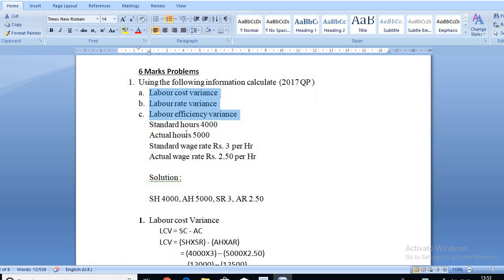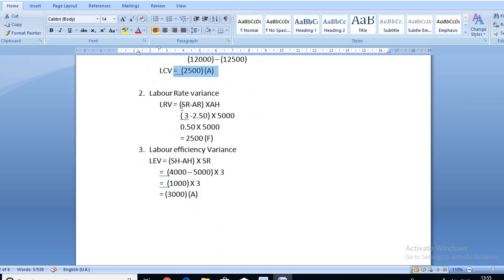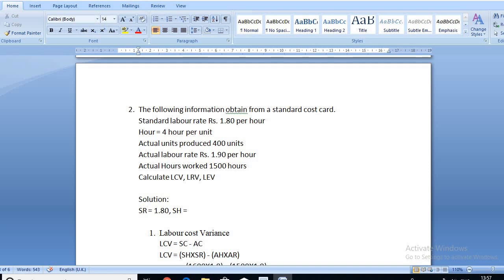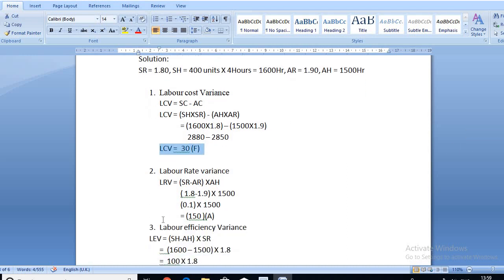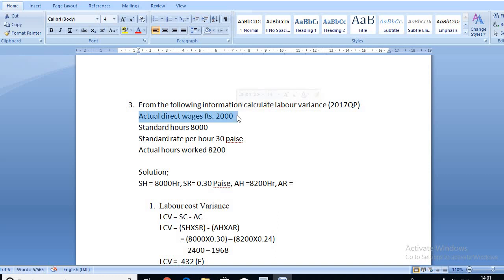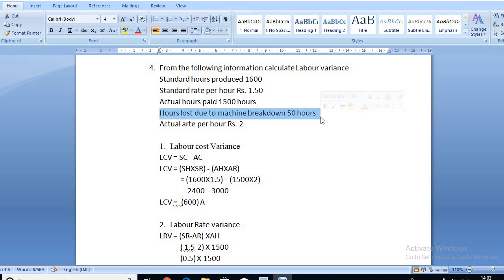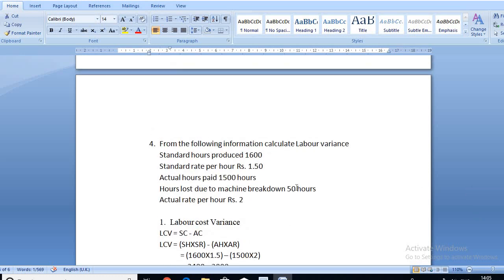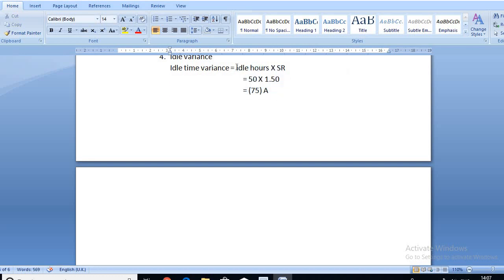Labour variance 6 marks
Labour variance